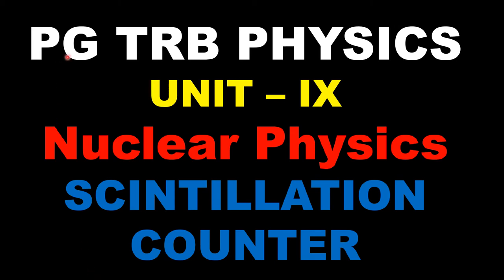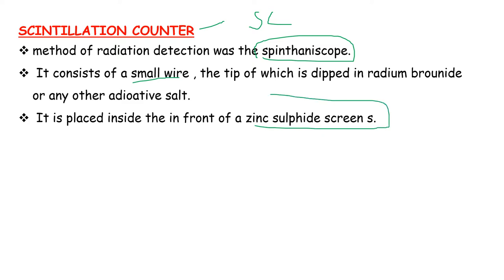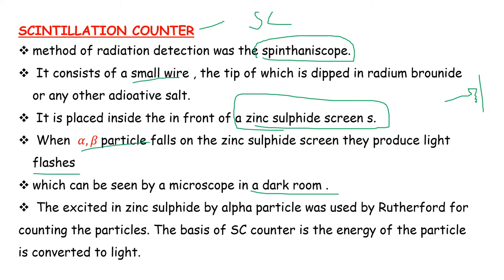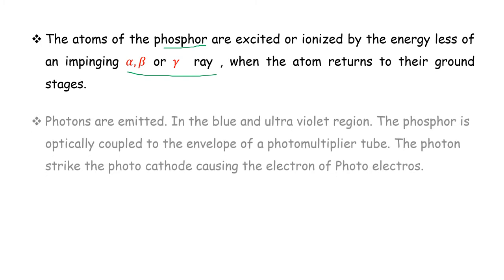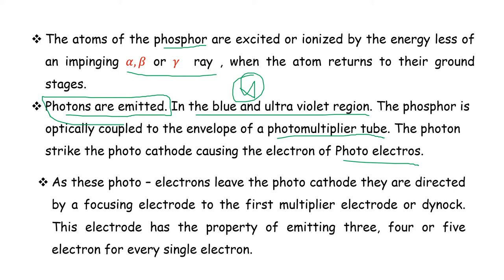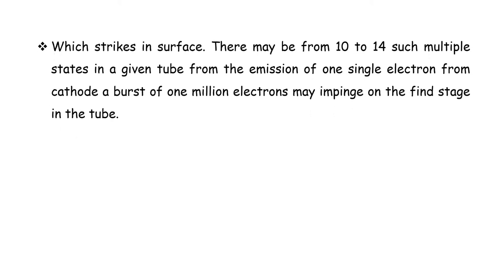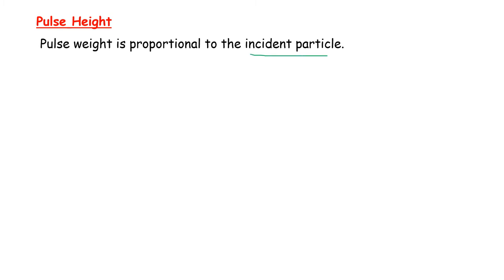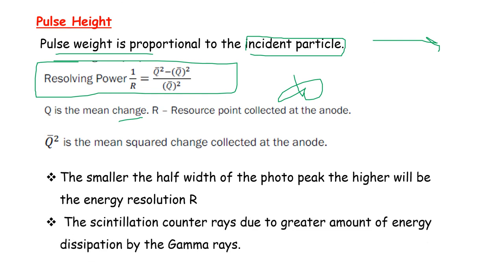PG TRB PHYSICS |UNIT– IX | Nuclear Physics | Scintillation Counter | SS Academy for physics | Tamil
Nuclear Instrumentation
Scintillation Counter  in Nuclear Physics
what is Scintillation Counter in Nuclear Physics?

Scintillation Counter in Tamil
Scintillation Counter  shortcuts
Scintillation Counter important points
 Important Scintillation Counter points and shortcuts